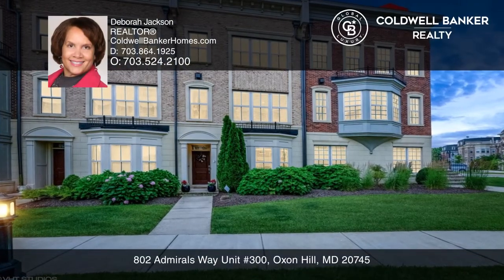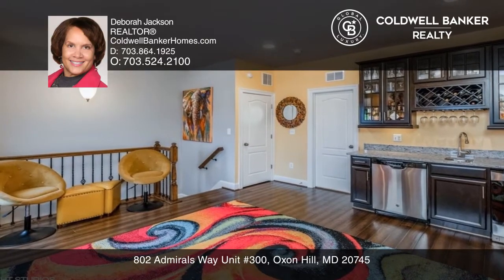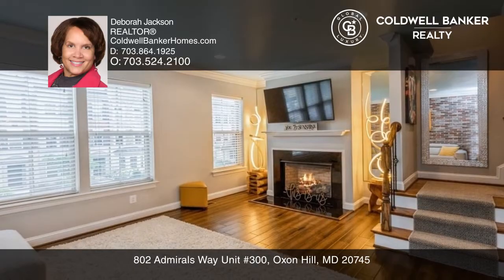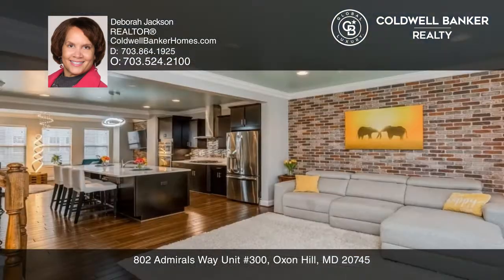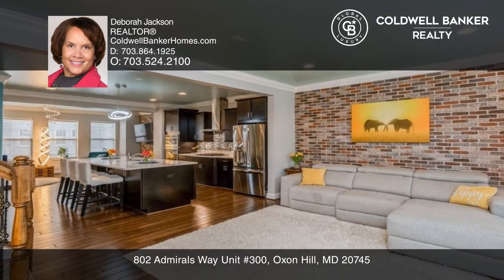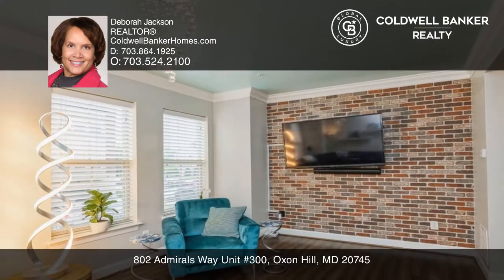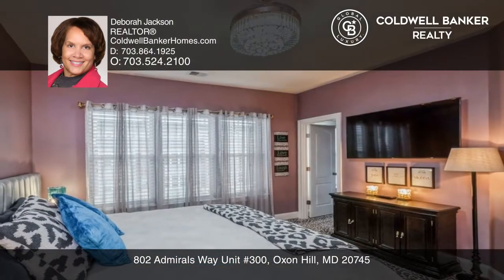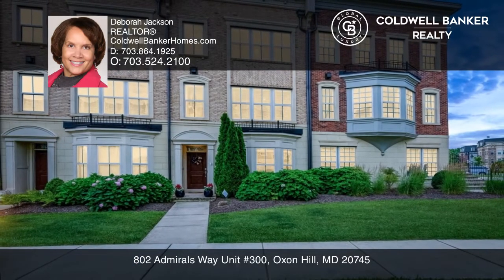802 Admirals Way Unit #300 Oxon Hill, MD | ColdwellBankerHomes.com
802 Admirals Way Unit #300, Oxon Hill, MD

Gated luxury community at the award-winning National Harbor! Featuring four gorgeous levels including an upper-level retreat with double-sided gas fireplace and rooftop deck with panoramic views. Open modern floorplan with loads of natural light and hardwood flooring. Custom-built closets in each ro